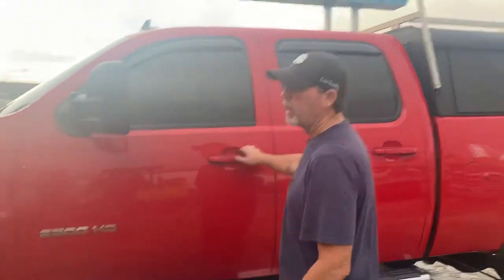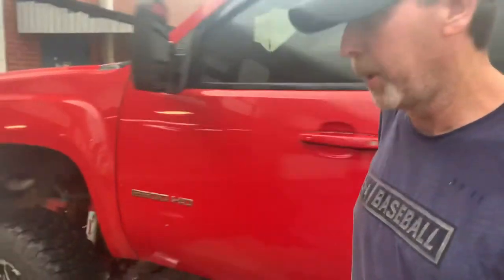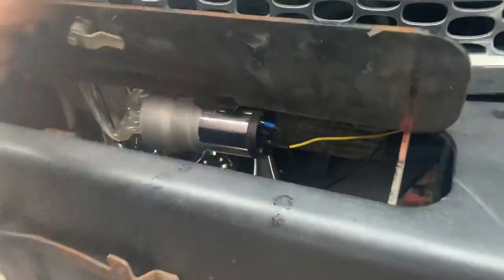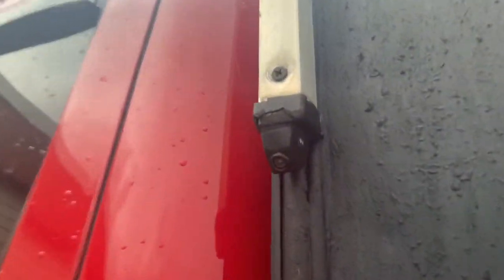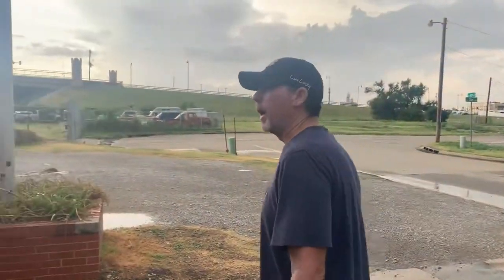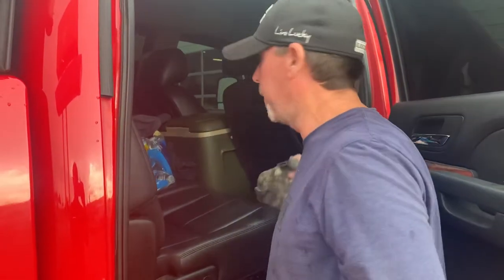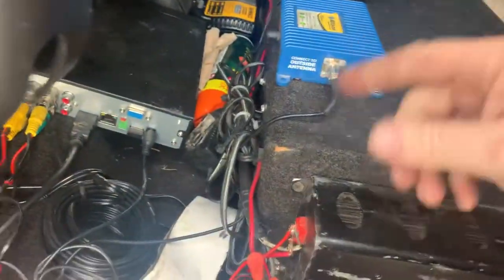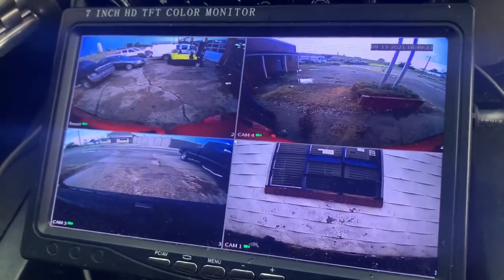Cheap air horn / cameras on the truck with dvr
Cameras and elcheapo air horn